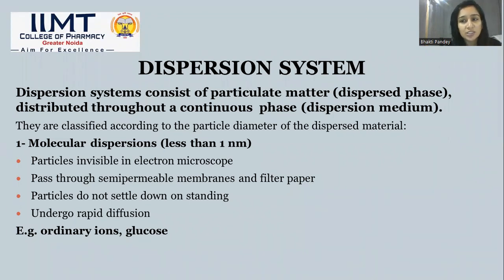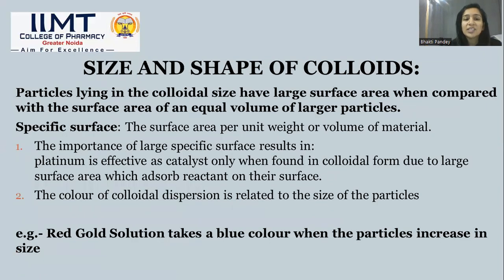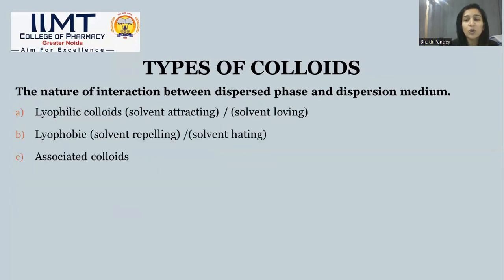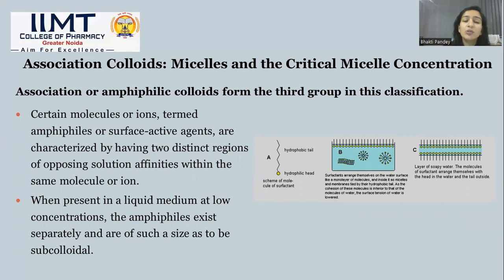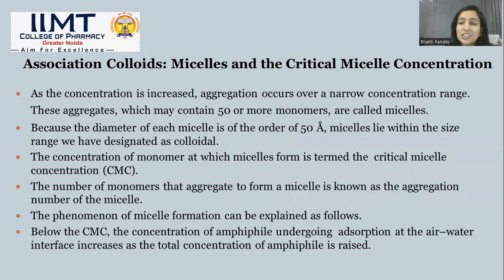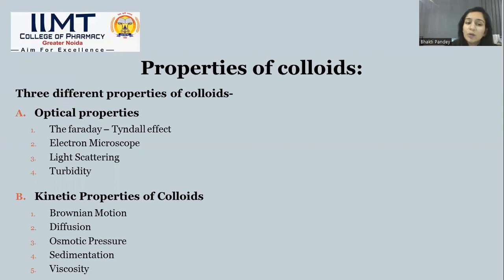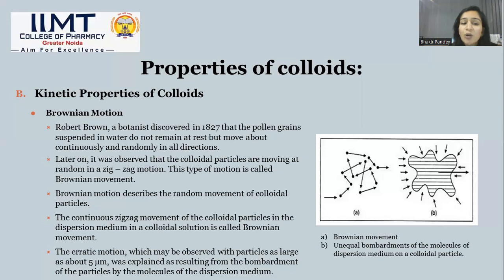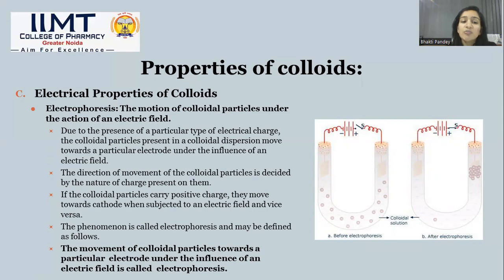Colloidal Dispersion | M.Pharm | B.Pharm | D.Pharm | IIMT College of Pharmacy, Greater Noida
Lecture on "Colloidal Dispersion" by Mrs. Bhakti Sudha Pandey, Assistant Professor, IIMT College of Pharmacy, Greater Noida.
Introduction Colloidal
A colloidal system is dispersion, where in the internal phase dispersed particles are
distributed uniformly in a dispersion medium.
(External/continuous Phase)
Particle size: 0.5 to 1 micron
In colloidal systems, particles pass through filter paper, but they do not pass through semi
permeable membranes and diffuse very slowly. Example: Gelatin, Acacia, and Rubber.